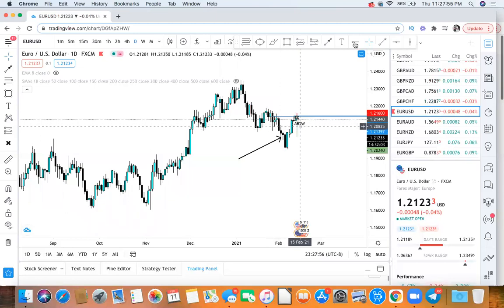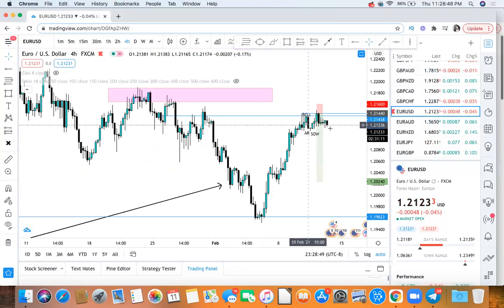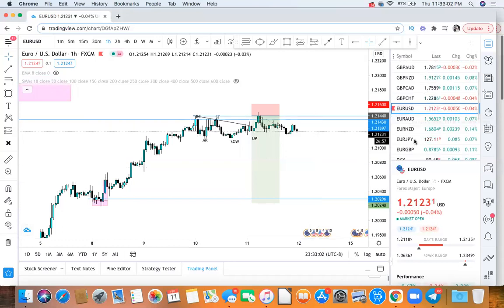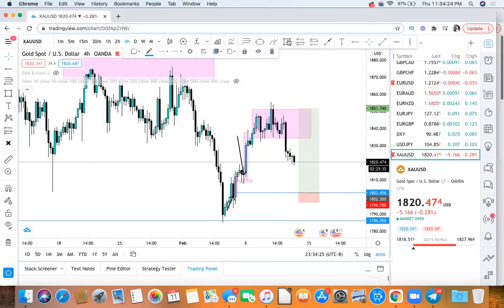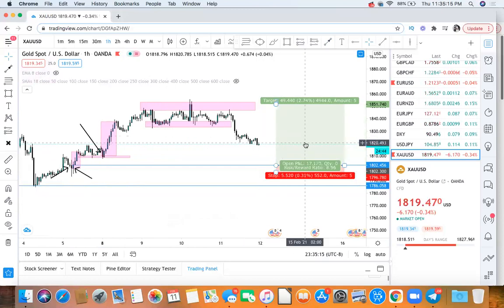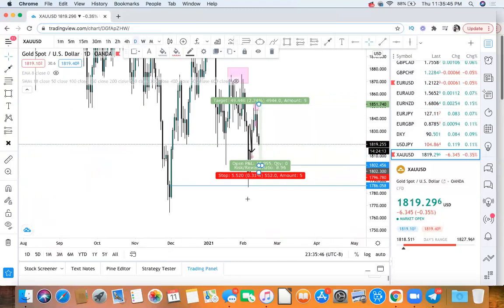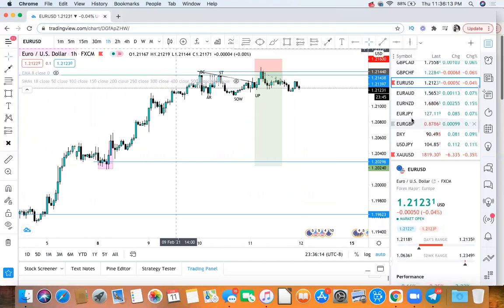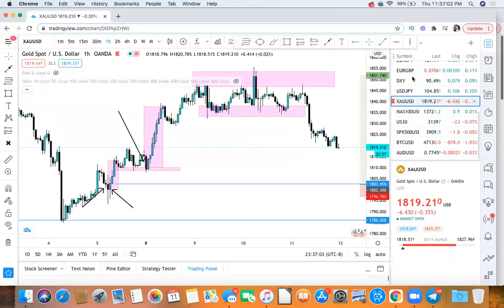FOREX TRADING HOW TO CATCH MASSIVE MOVES